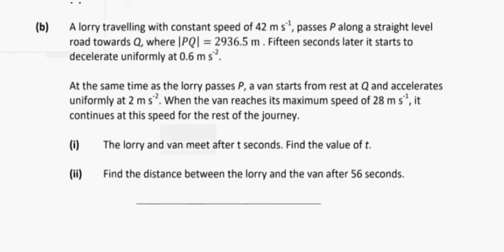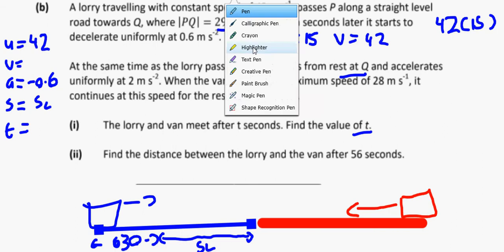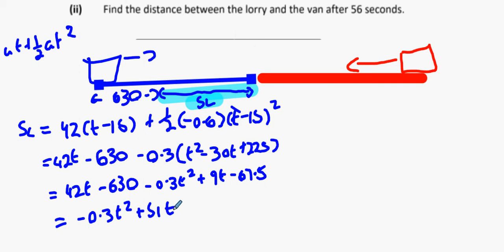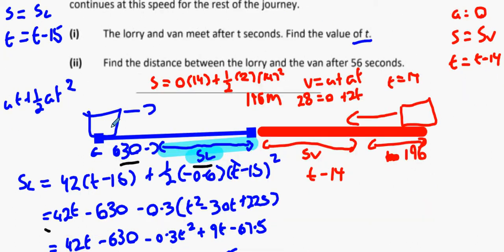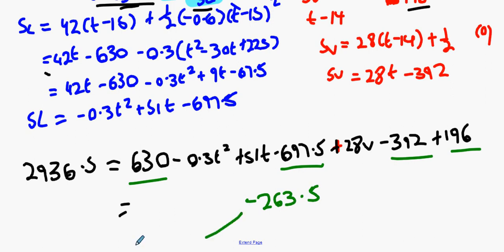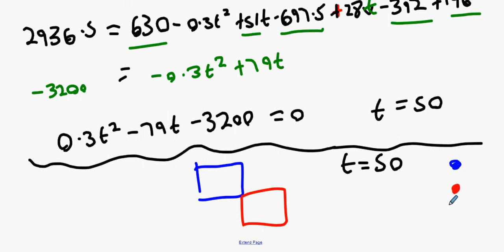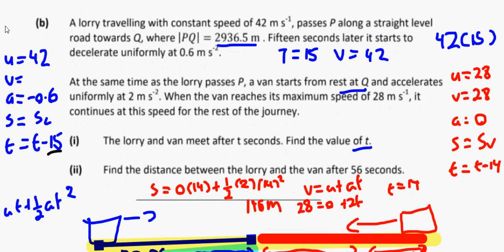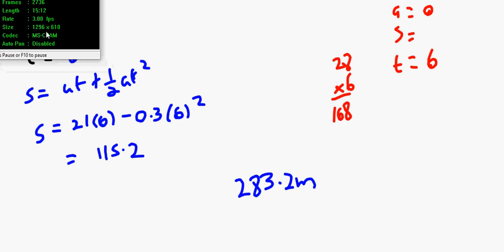2020 examcraft 1b